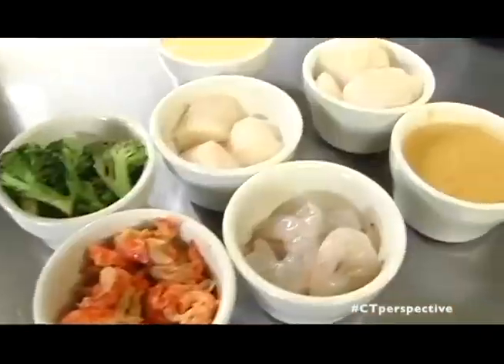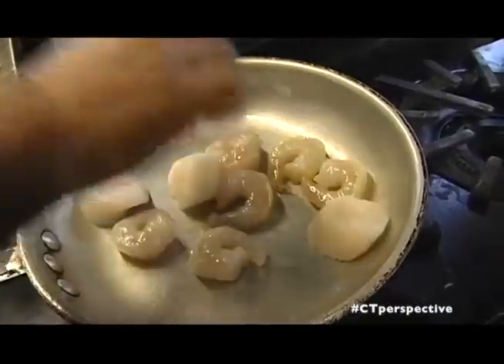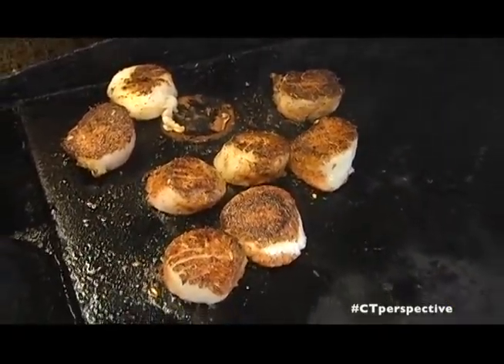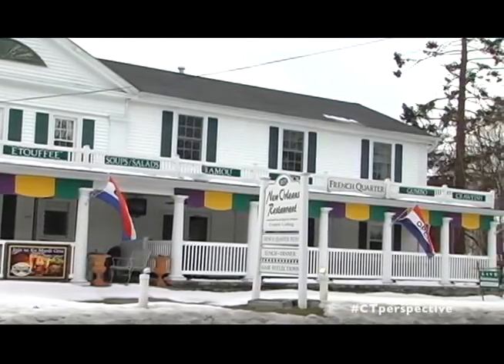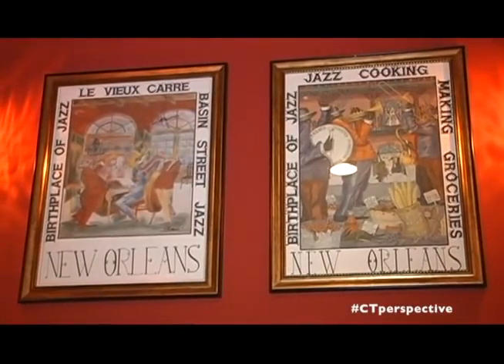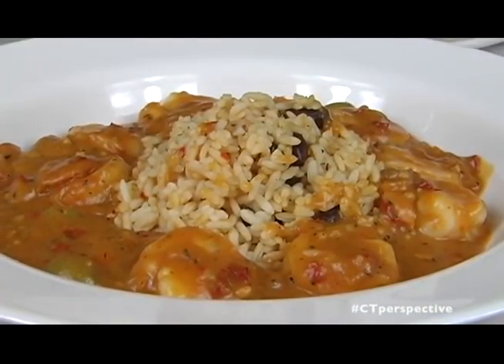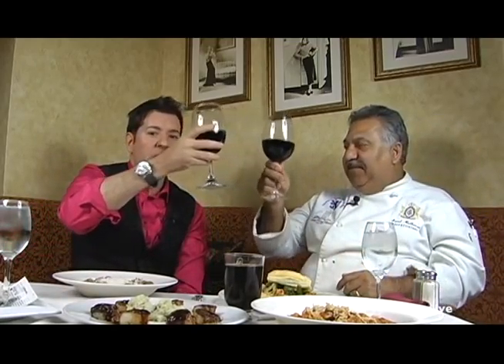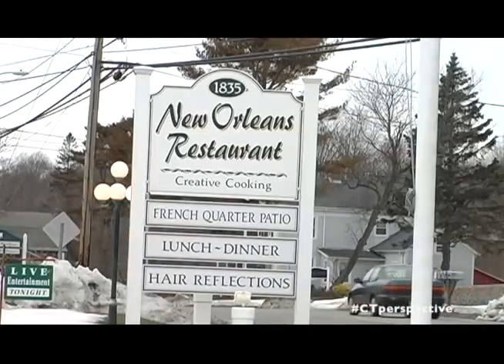Creative Cooking on CT Perspective TV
New Orleans Creative Cooking in Westbrook